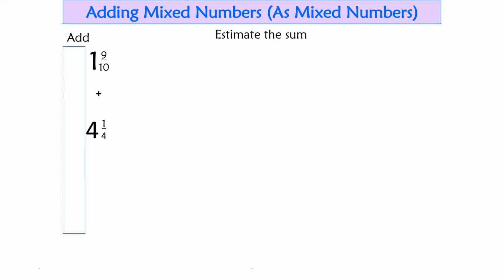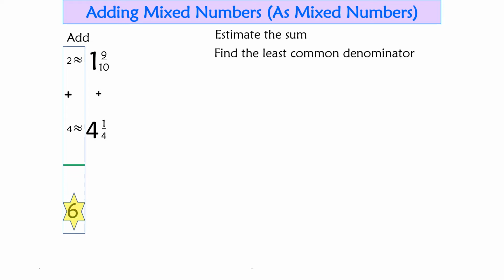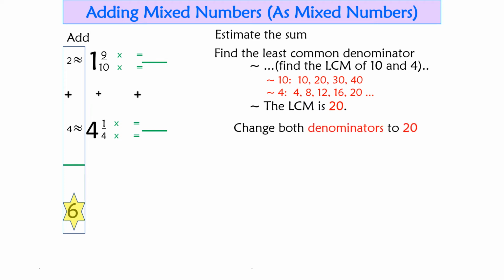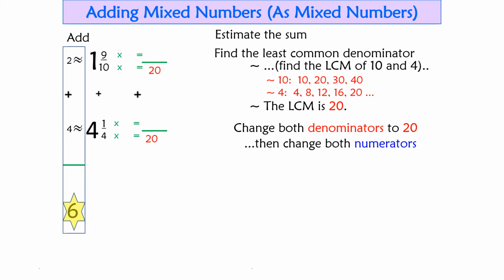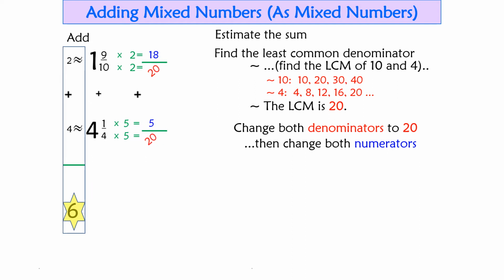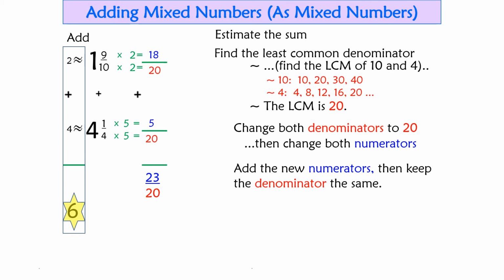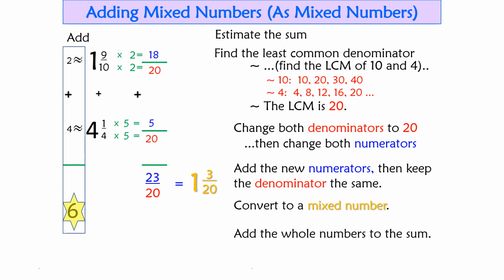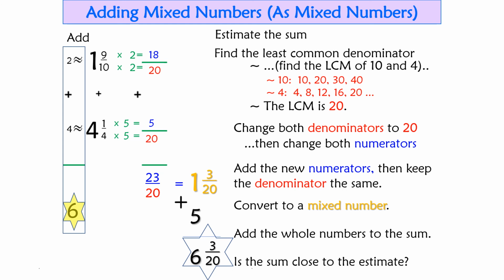Mixed Numbers - Adding Mixed Numbers w/ Different Denominators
Here is one way to add mixed numbers with different denominators